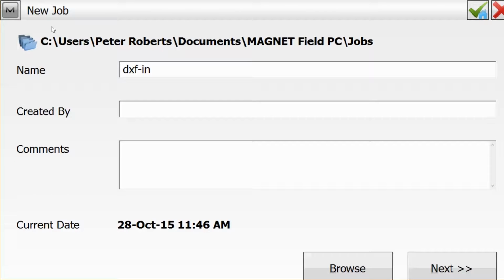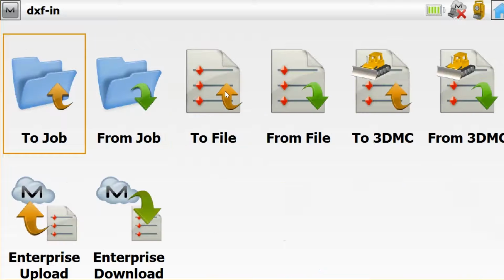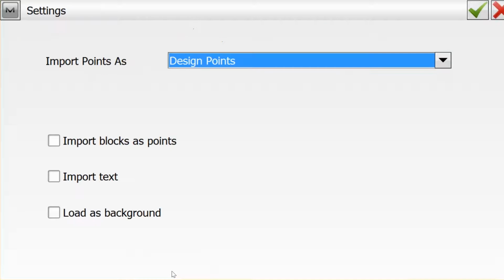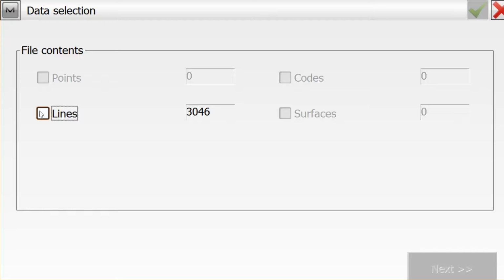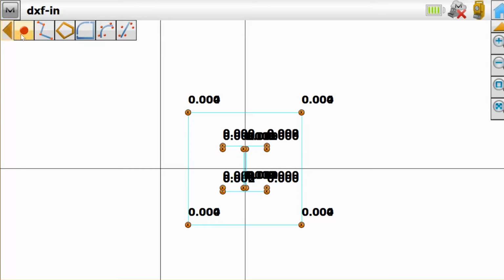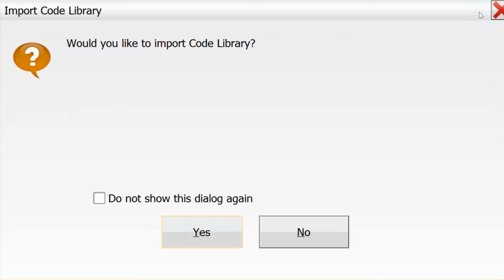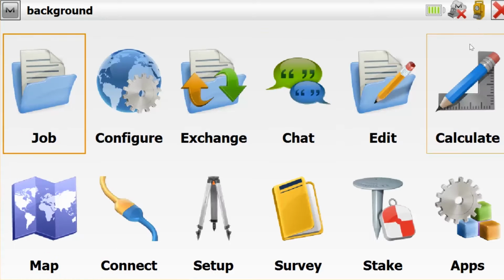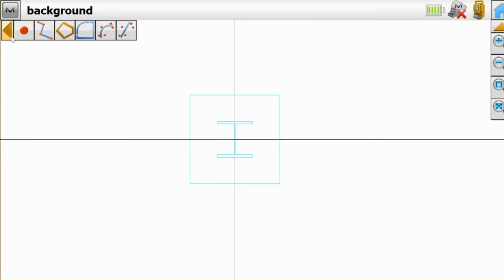TOPCON How To Import A DXF DWG Into Magnet Field Software HD